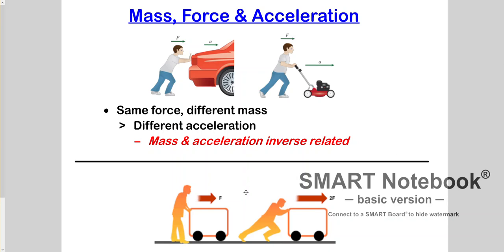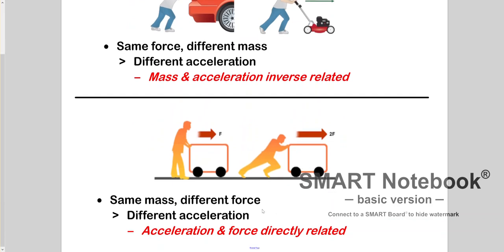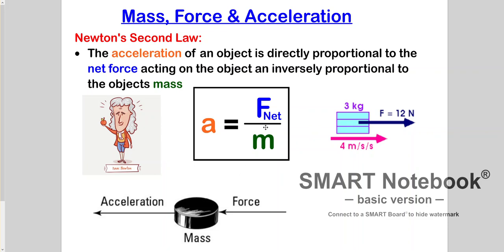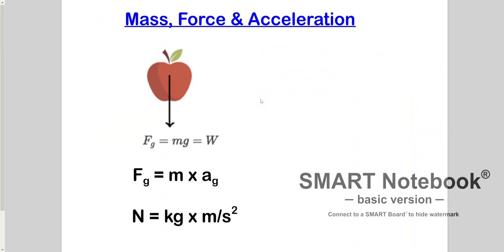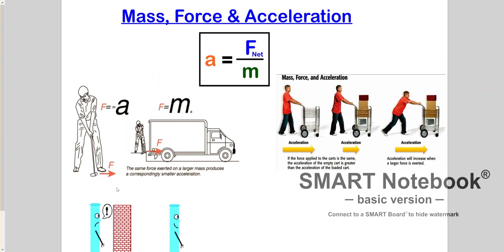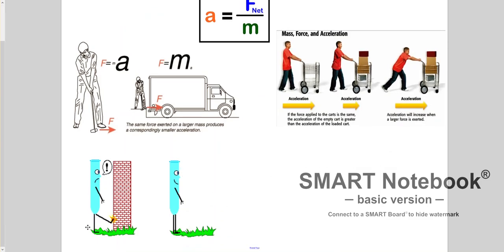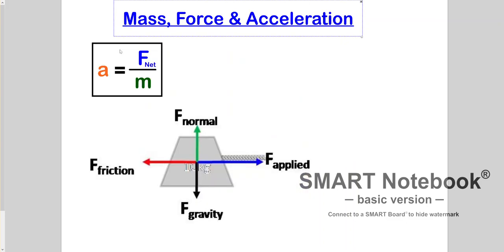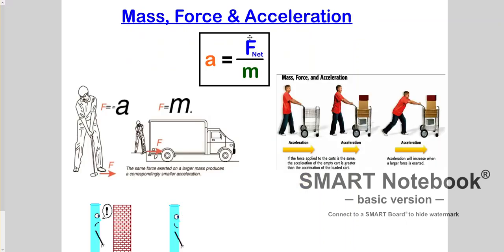U8FQ#2 Notes Tutorial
This tutorial provides an overview of Newton's 2nd Law.